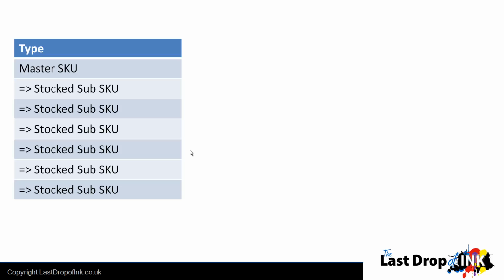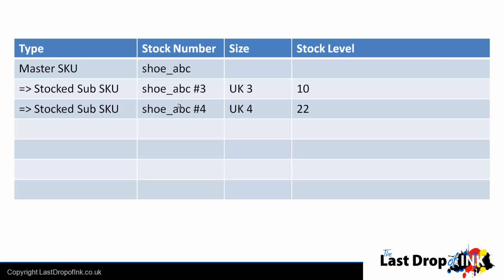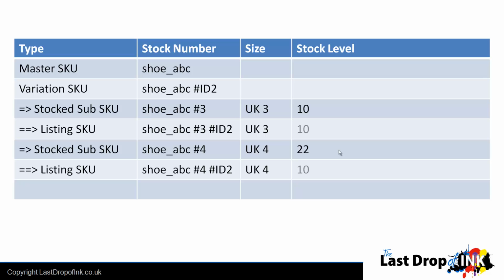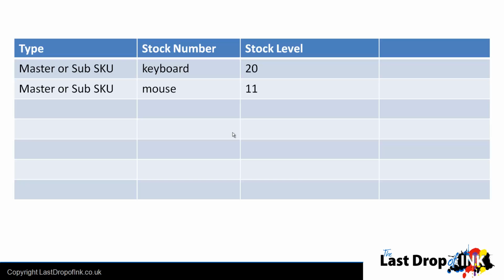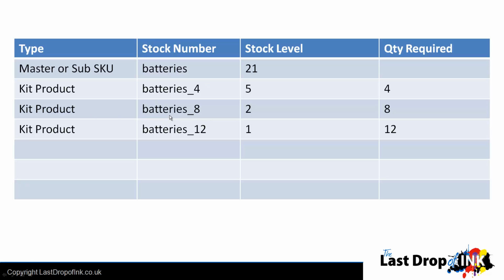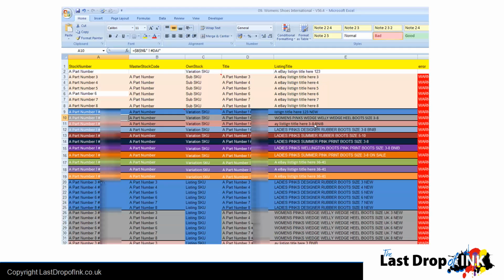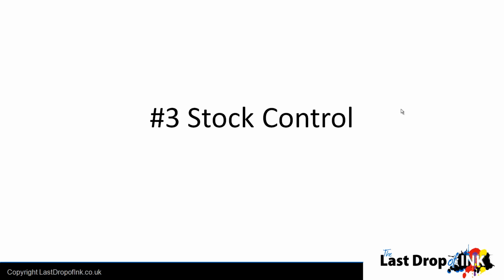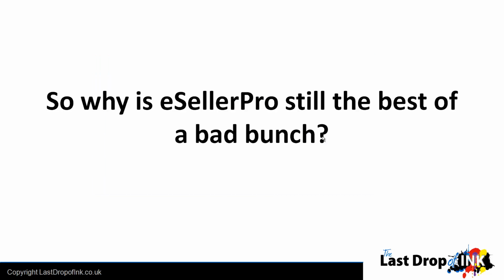Why is eSellerPro still the best of a "Bad Bunch"